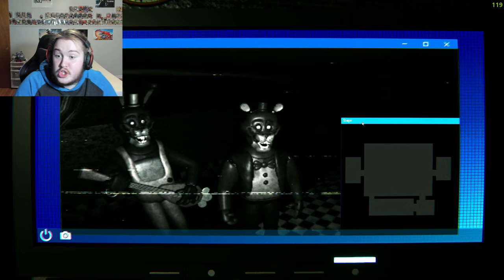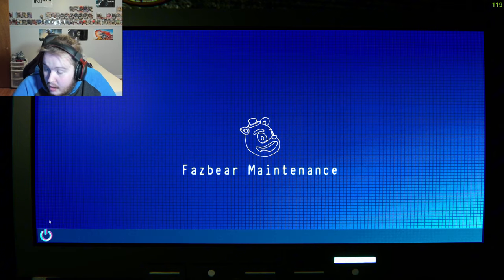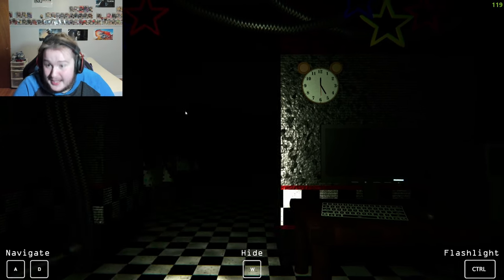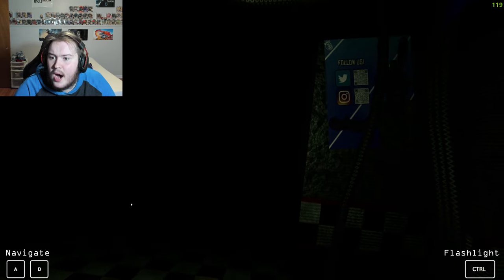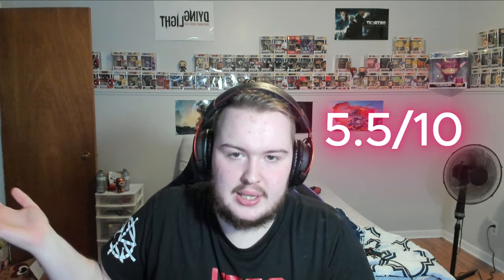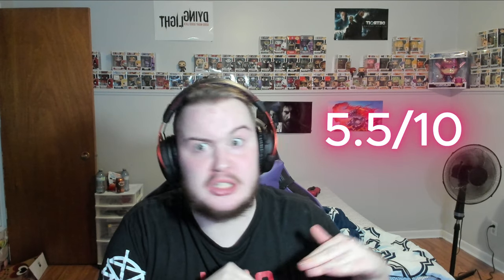How Scary is Control Freak?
we out here playing FNAF fan game style mascot horror game "Control Freak" created by Mitnick available on Gamejolt!